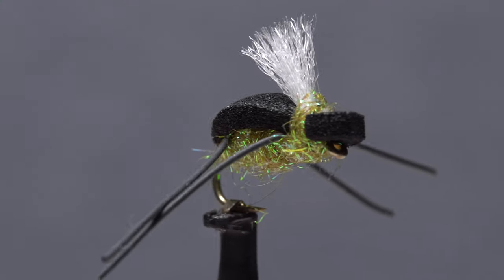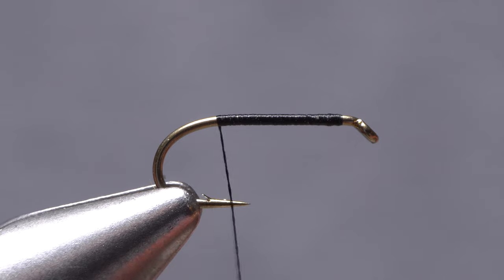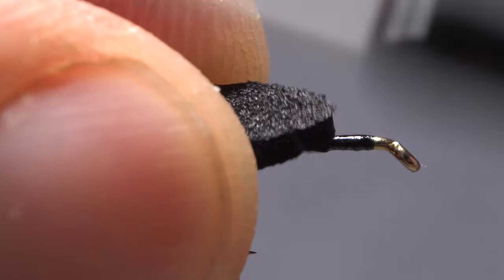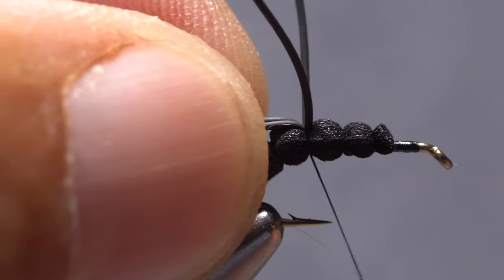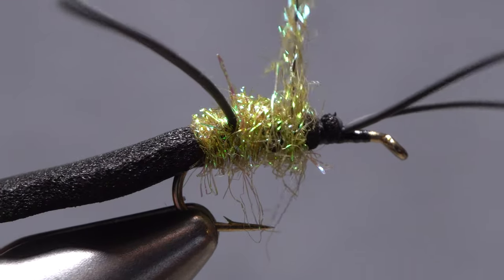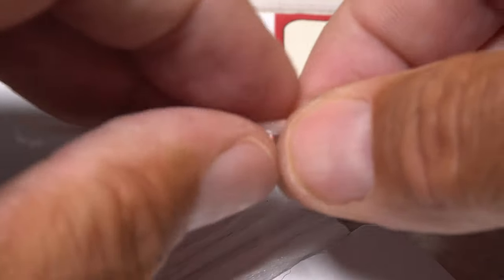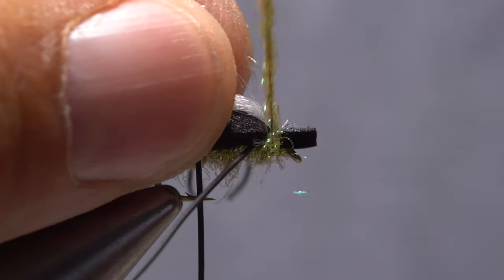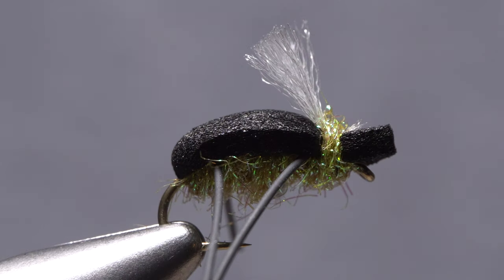Turbo Beetle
Detailed instructions for tying a Turbo Beetle.

Recipe:
Hook: Standard wet-fly hook (here, a Lightning Strike NW1), sizes 10 and 12.
Thread: Black, 6/0 or 140-denier.
Shell/Head: Black 2mm craft foam.
Legs: Black round-rubber legs, small.
Belly: Olive Ice Dub.
Post: White polypropylene floating yarn.
Collar: Olive Ice Dub.

The New Fly Fisher have super tips for fishing terrestrials for trout and the Jensens are prospecting and twitching big foam beetles in this great video